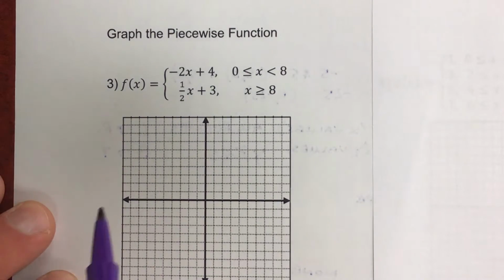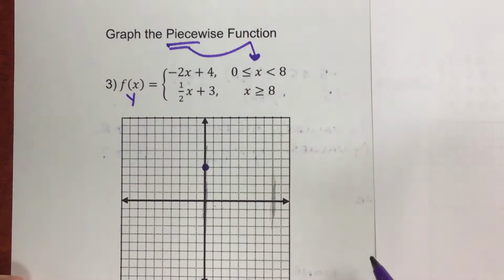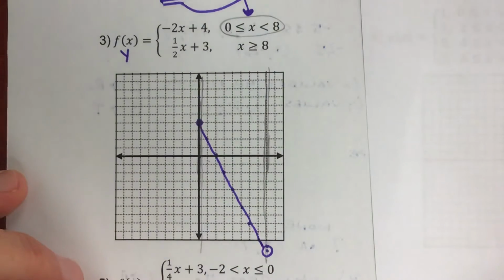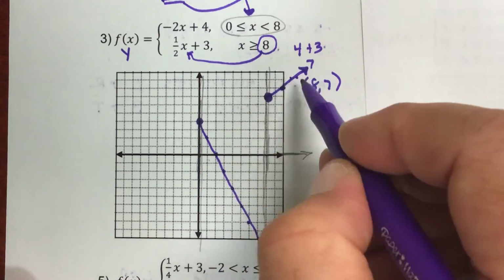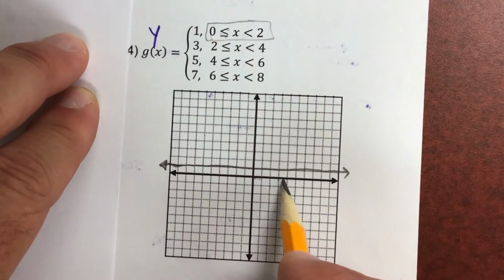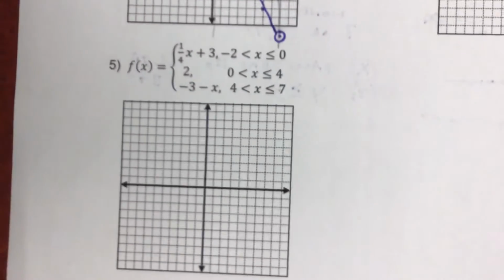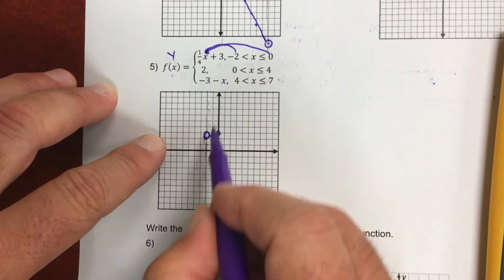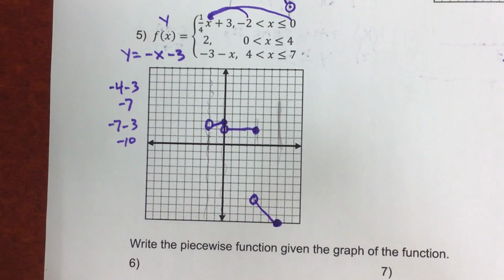Graphing Piecewise Functions